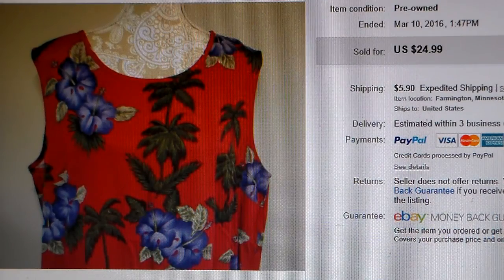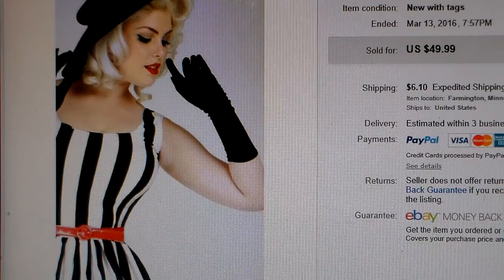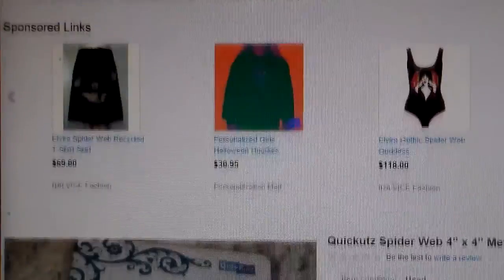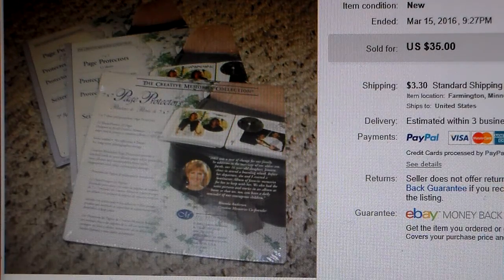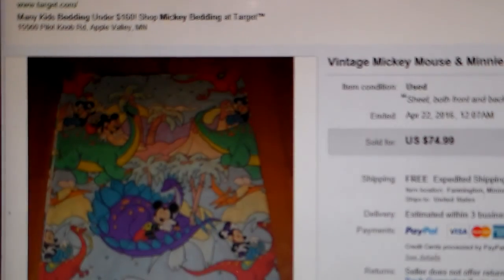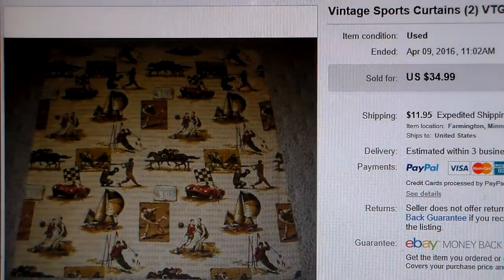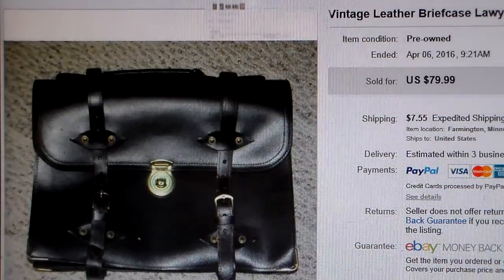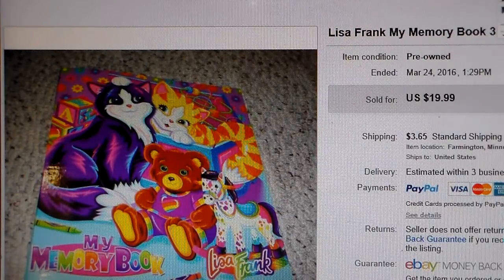Ebay Newbie's Sale Update and More Lessons Learned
Sharing some highlights from the last few months of sales and what I have learned about reselling. Sorry for the abrupt ending
TFW,
Julie